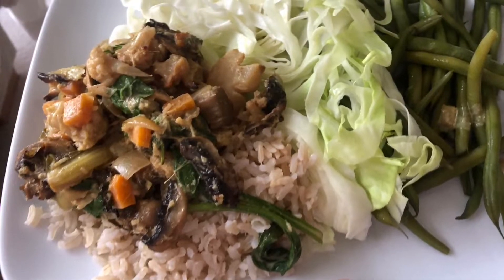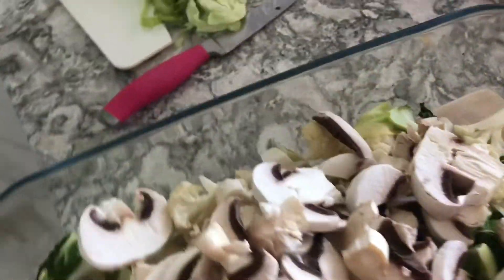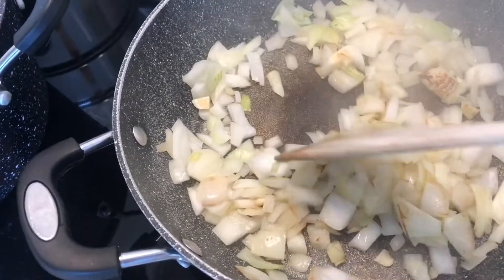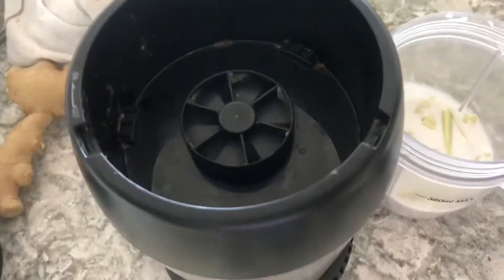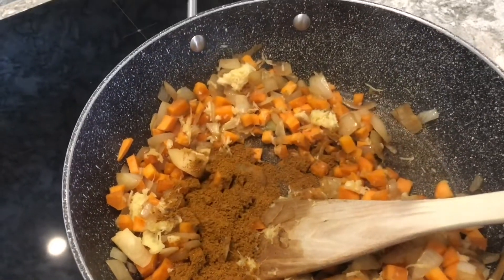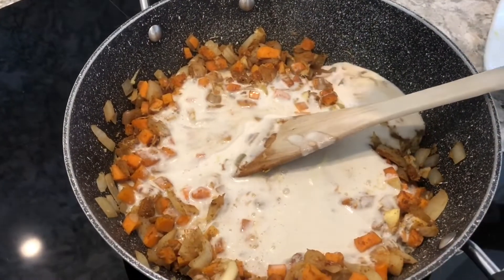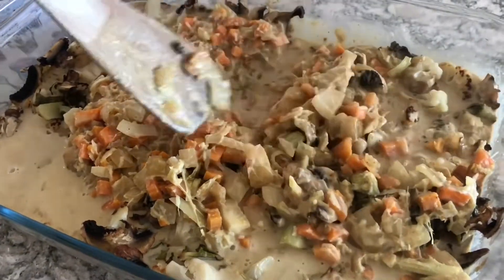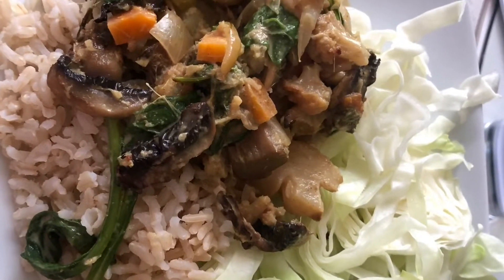Vegan Cauliflower Curry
Absolutely delicious vegan cauliflower curry, by far my favourite
Easy and so delicious everyone can enjoy it. Hope you like it? Let me know if you tried it